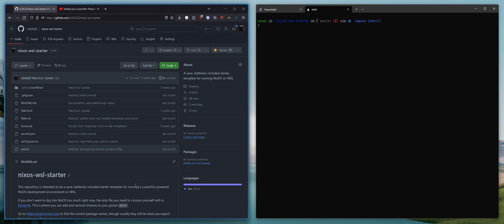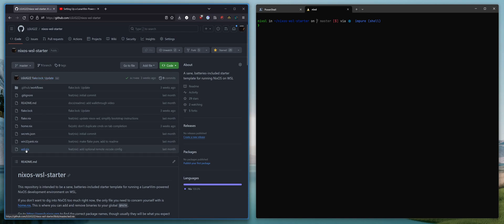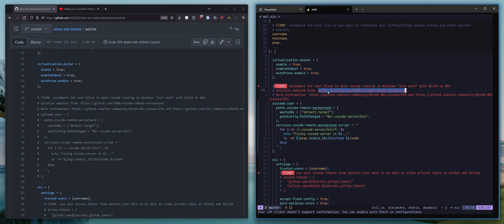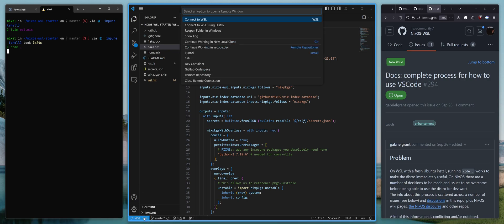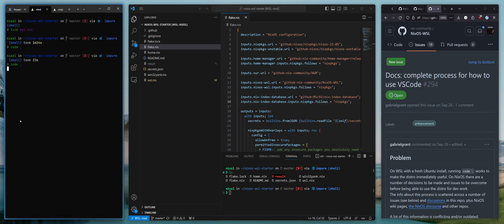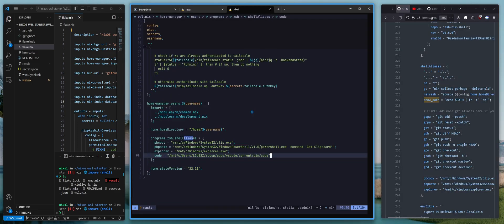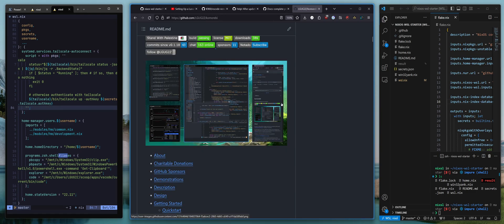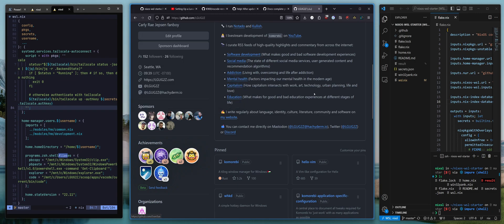Tutorial: VSCode Remote Development with NixOS on WSL2 ❄️